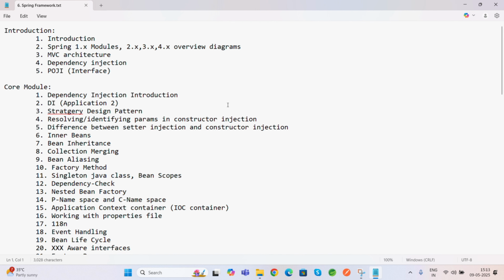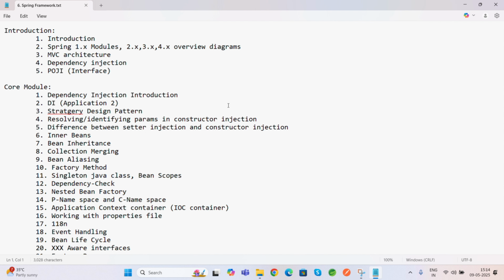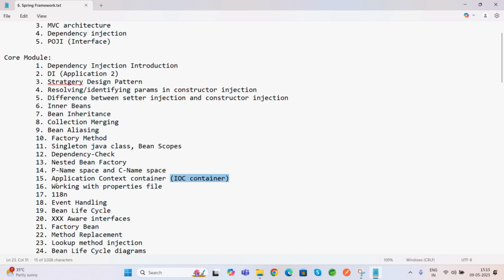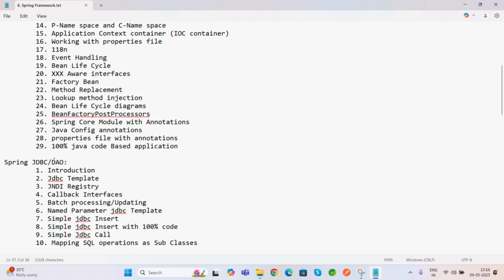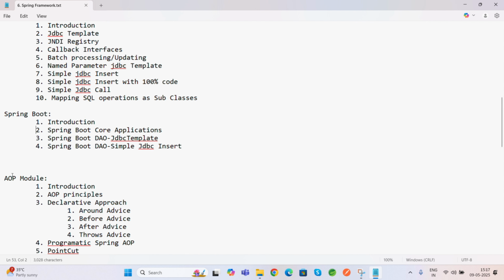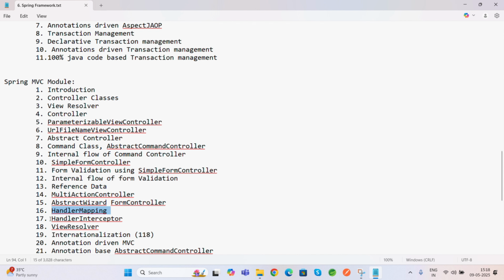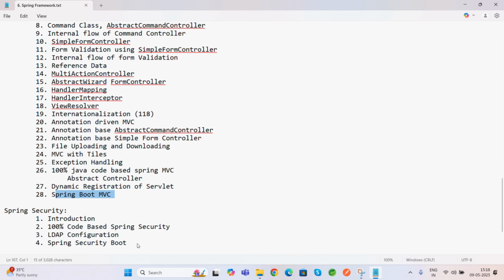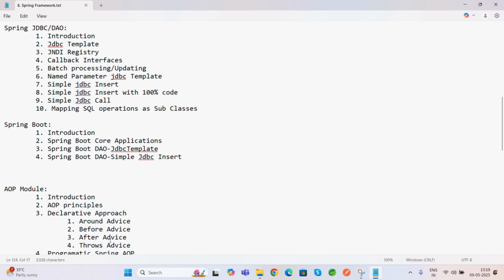8. SPRING FRAMEWORK TRAINING SYLLABUS